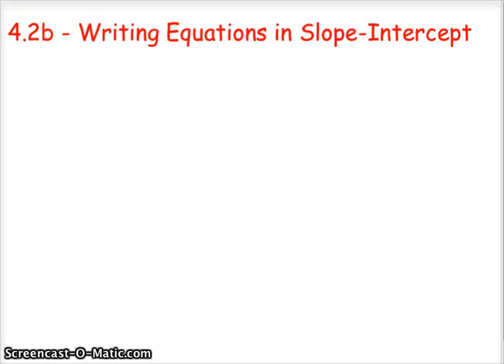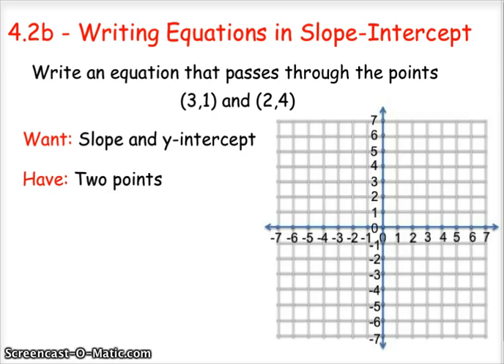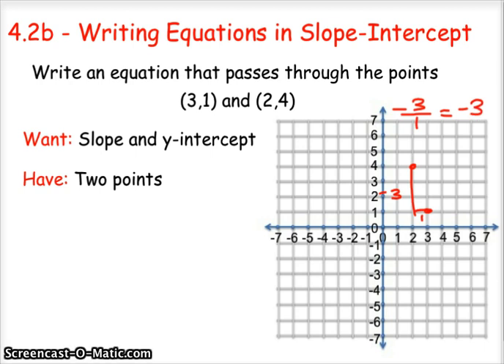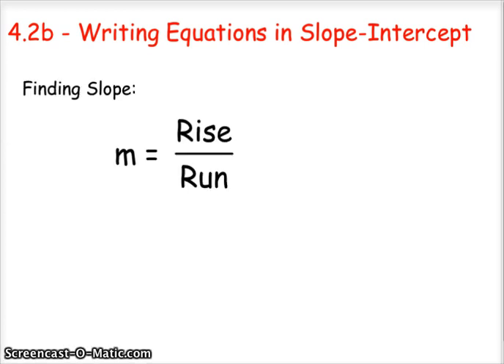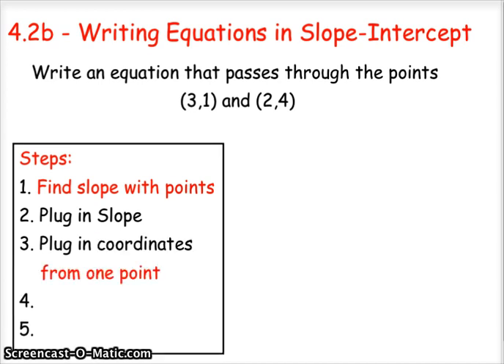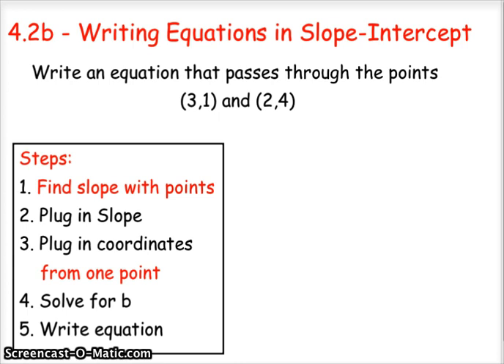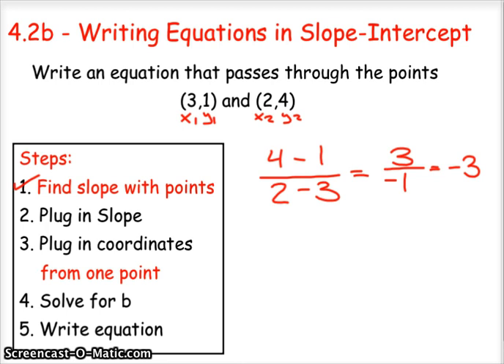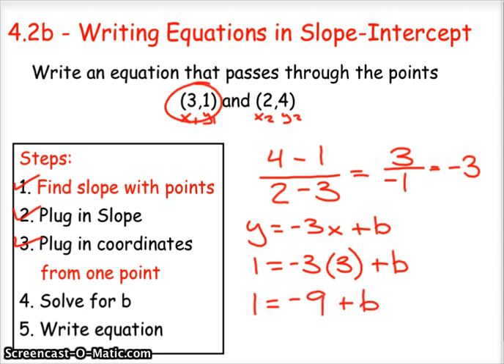4.2b - Slope Intercept from Two Points